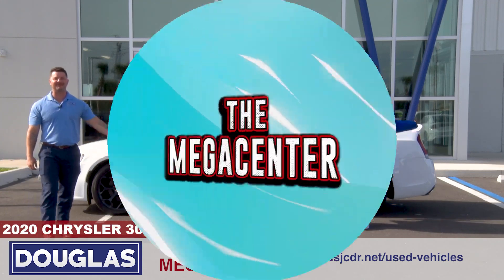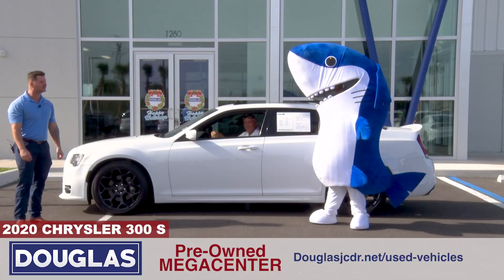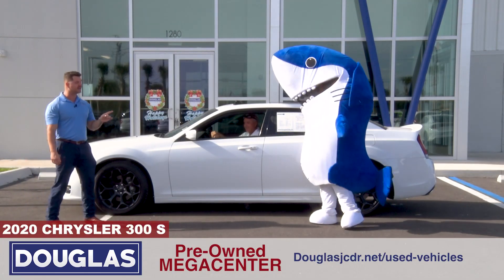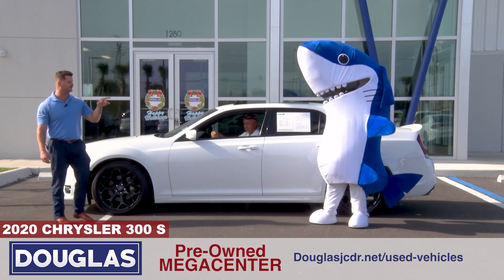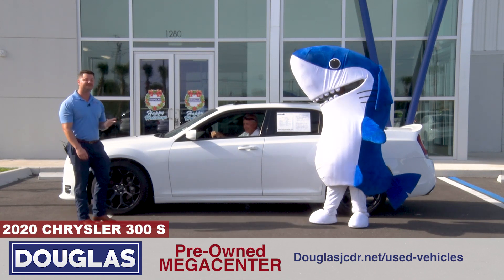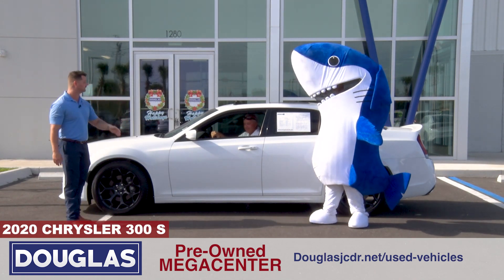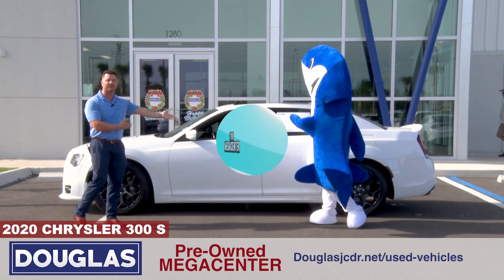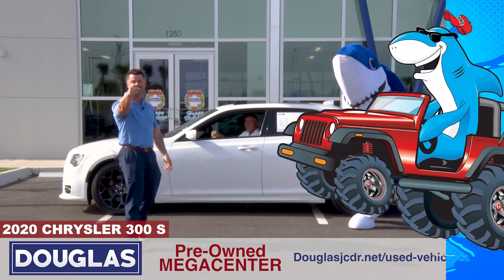2020 CHRYSLER 300 S